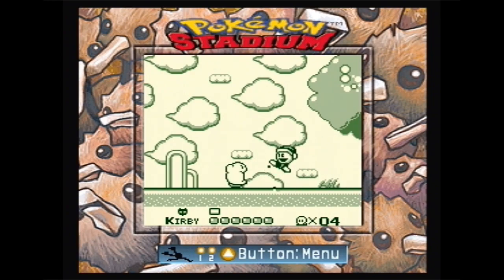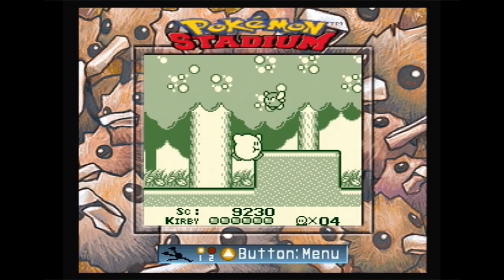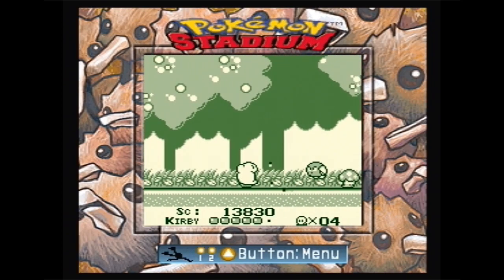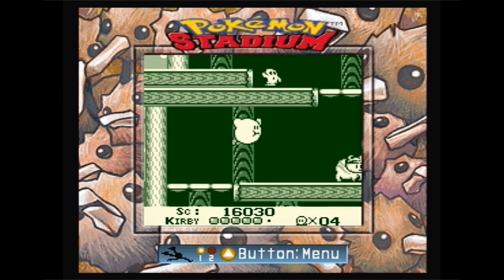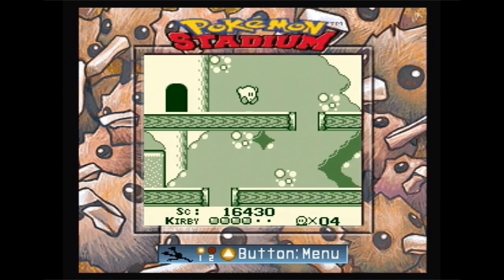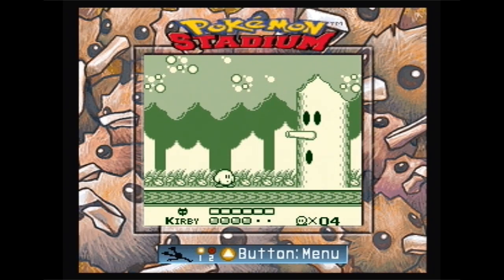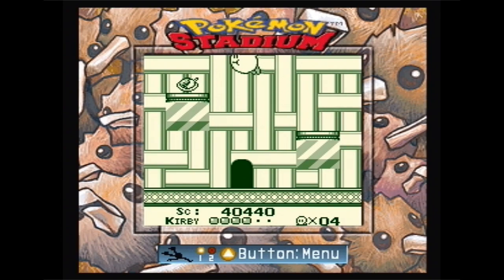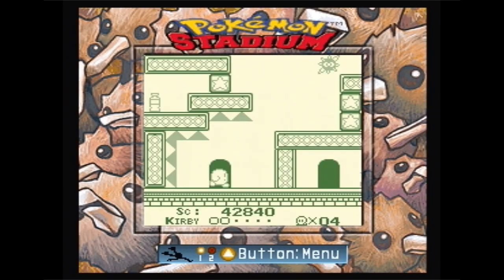Exploiting Pokemon Stadium's GB Tower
After 20 years, Pokemon Stadium's "GB Tower" has finally been exploited, and can be used to run non-Pokemon games. Originally made public by a YouTuber named "Mezmorize", me and my friend Angrevol have spent months working on figuring how just how Mezmorize went about doing this, and we've finally done it. I talk about how it was done, how the GB Tower works, and the end result of using the GB Tower as a emulator.